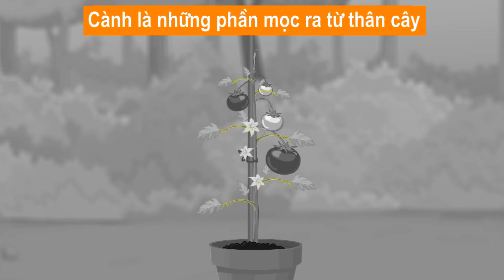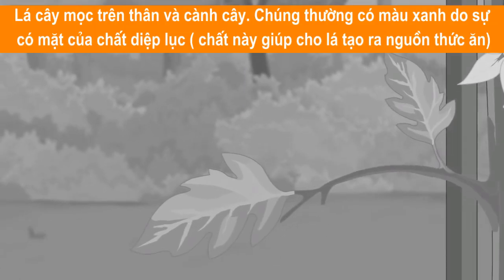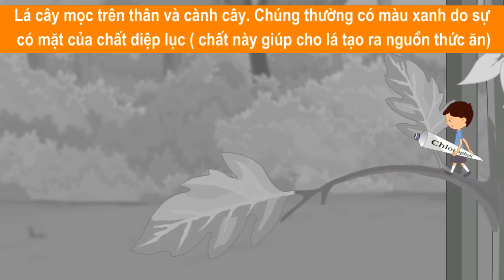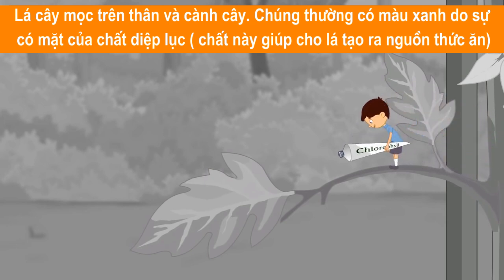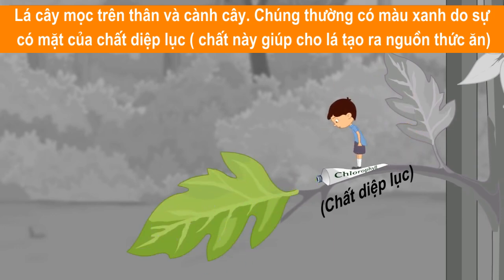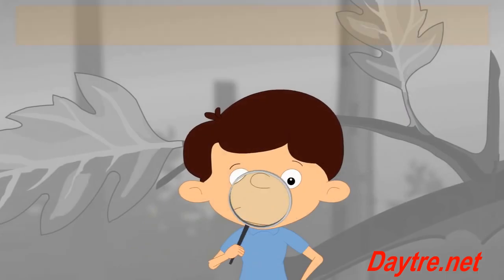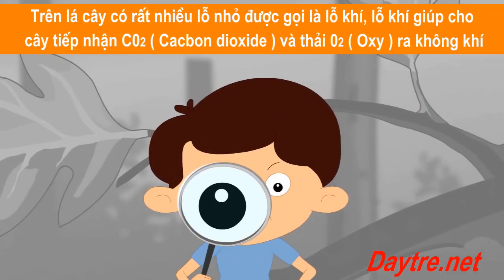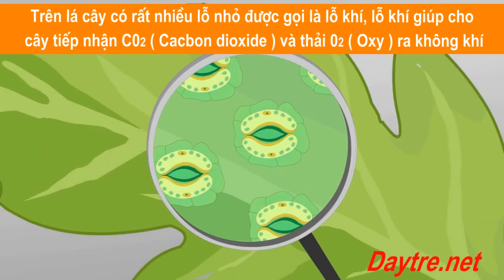Các bộ phận của cây - Tự nhiên xã hội cho trẻ - Daytre.net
Cây gồm những bộ phận nào? Hãy cùng tìm hiểu điều này qua video dưới đây